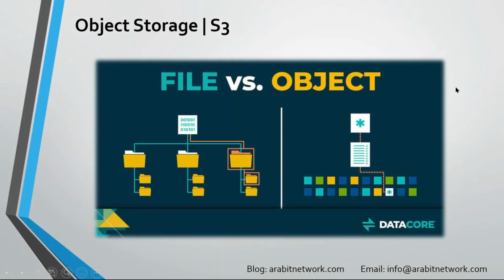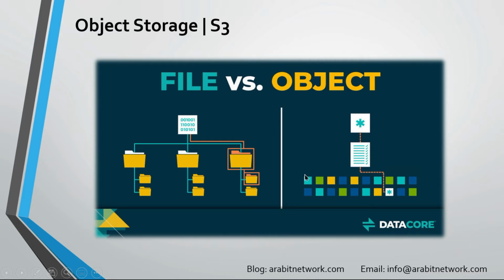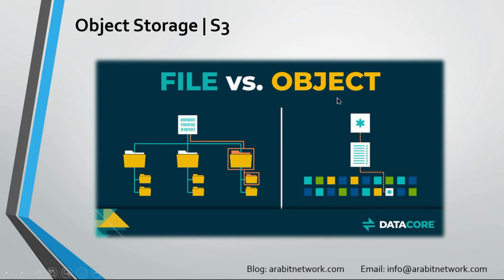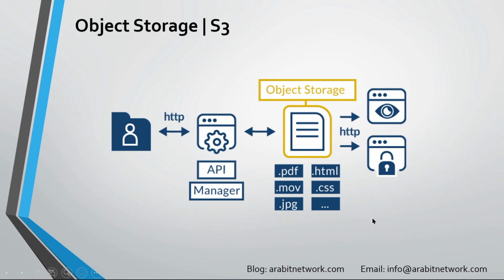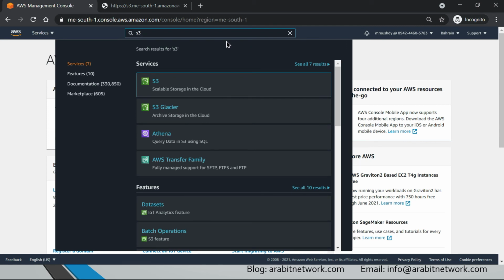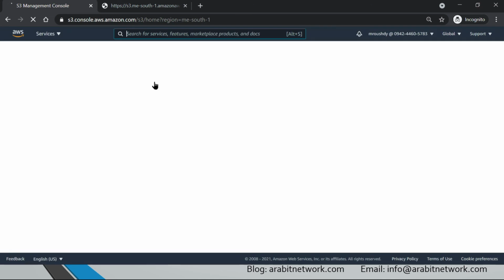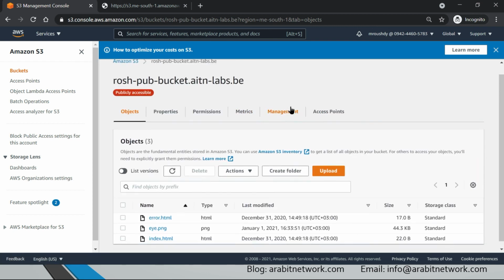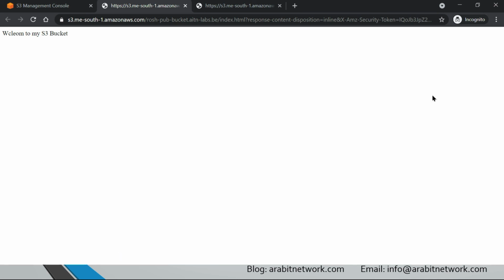Storage from Scratch - LANG: ENG- Object Storage-04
Learn about disk types and interfaces